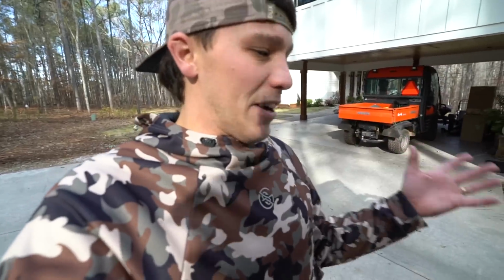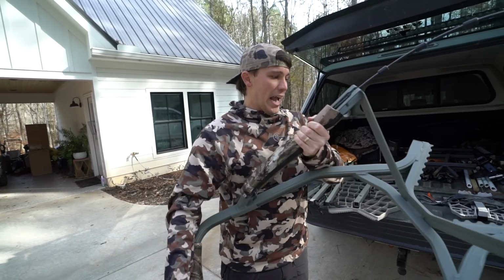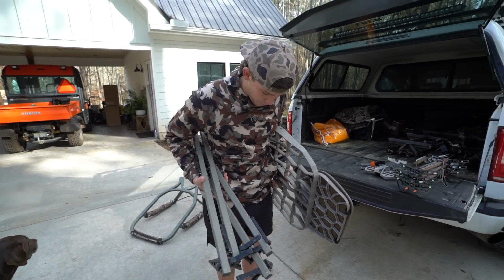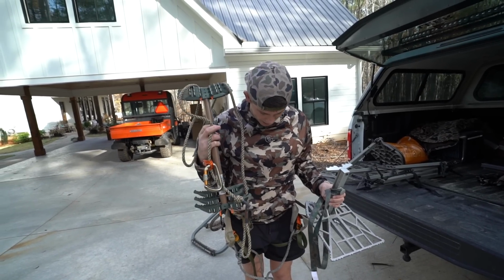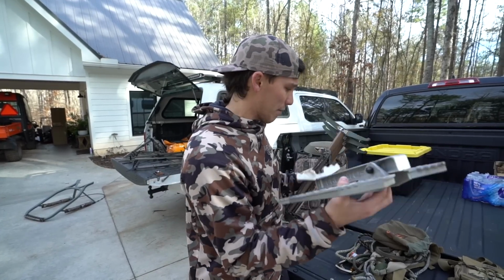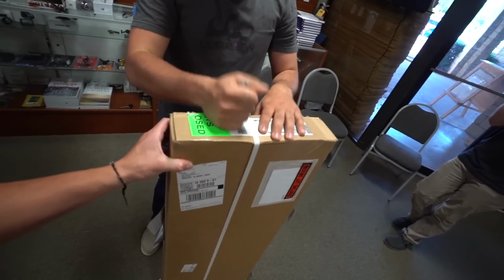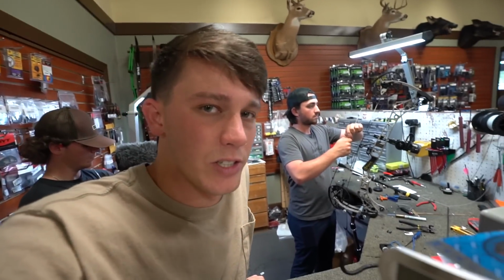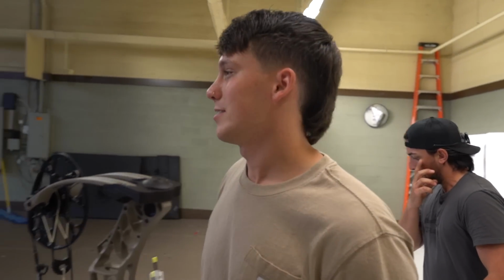CHRIS BEE built My NEW HUNTING BOW!! (my gear for bow hunting)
In this video Chris Bee gives me a Brand new Mathews bow! he sets it up gets me ready to hunt and I go over all the gear I'm using this year to hunt!